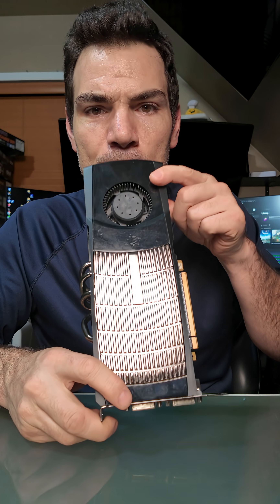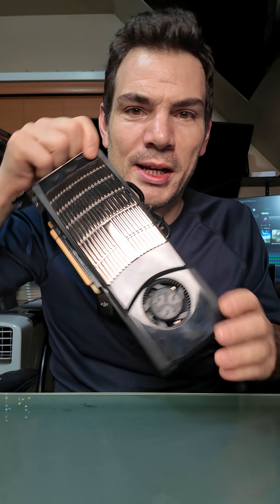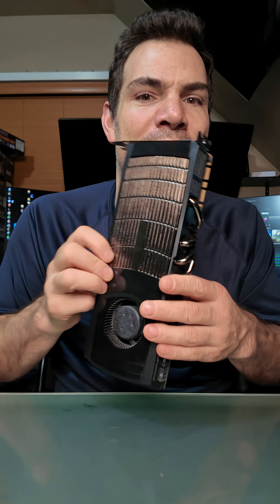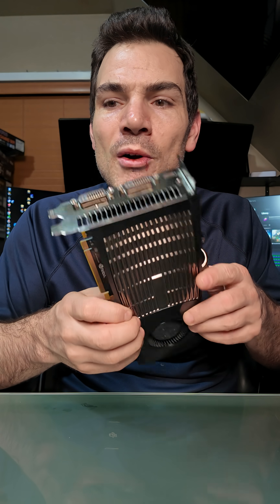Geforce GTX 480: Nvidias first DX11 GPU - Can you cook an egg on it?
This was Nvidias very first DX11 GPU which competed directly with the ATI Radeon HD 5870. Also known for being soo hot you could cook an egg on it... no really, people actually tried...